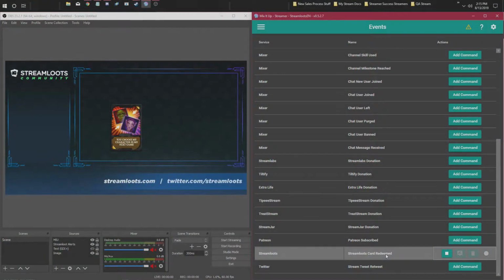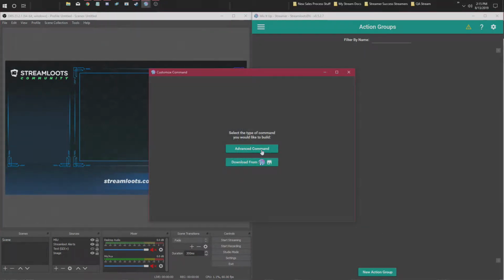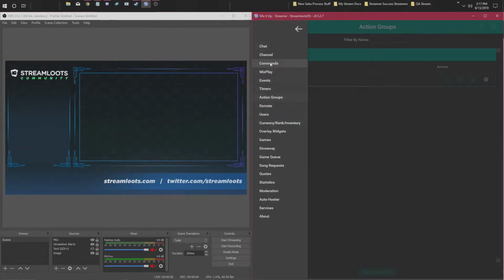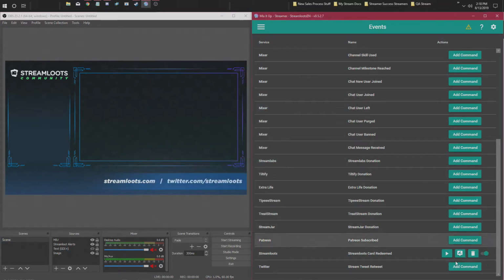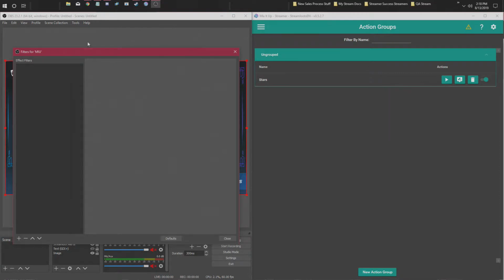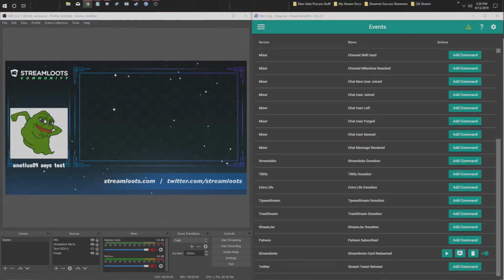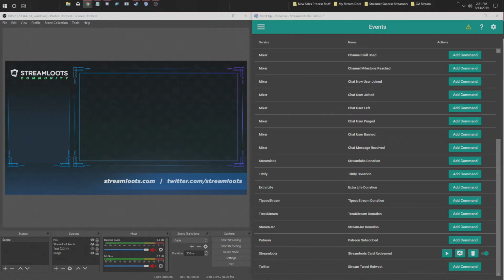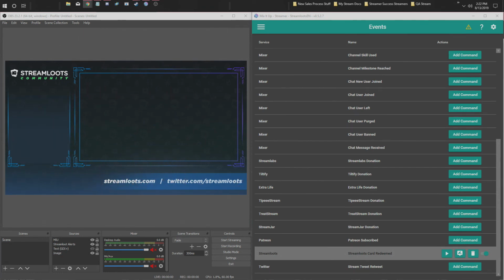Chroma Video Overlay for Alerts | Mix it Up x Streamloots Tutorial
Here is a much requested feature that is now possible thanks to our devs and the Mix it Up team! We appreciate them and are thankful to be able to offer this to our Mixer streamers!!

Welcome to Streamloots, the #1 new way to monetize and create lasting interactions between a streamer and a viewer!

to see what all the hype is about!